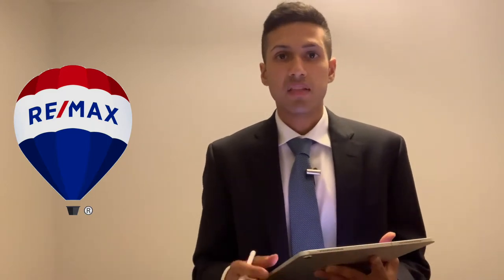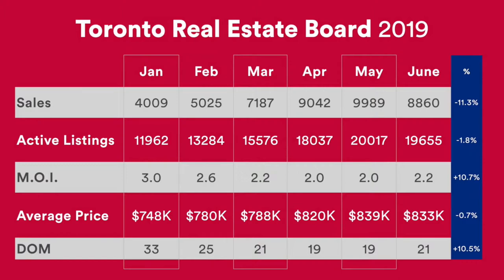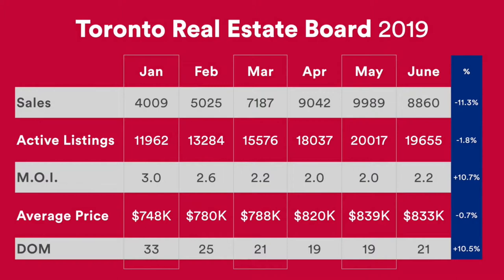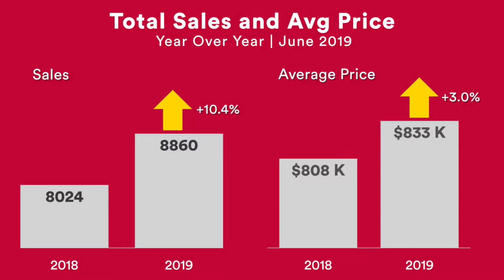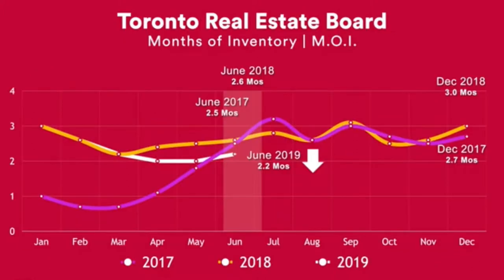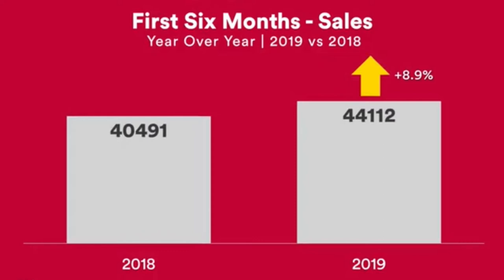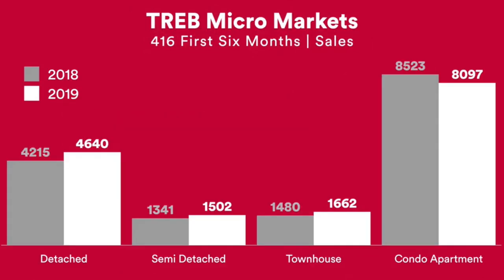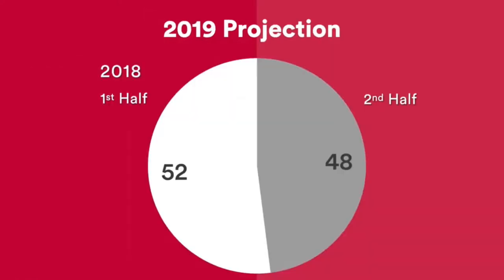Video Blog - July 2019 Toronto Market Update With Michael Duggal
During this video, Michael will provide you with an in-depth analysis of our current real estate market here in the GTA. The overall average selling price in June 2019 was $832,703. This number is up by three per cent compared to the average of $808,066 in June 2018. Price growth was driven by the higher density market segments, including semi-detached houses, townhouses and condominium apartments. The MLS® Home Price Index Composite Benchmark was up by a similar annual rate of 3.6 per cent. For the first half of 2019, the average selling price was $810,661, which represents an increase of of 2.4 per cent compared to the first half of 2018. It was clear that buyers started moving off the sidelines during the Spring, which is evidenced by the year over year price growth in the second quarter. However… since we saw virtually no change in the number of new listings, market conditions tightened and price growth has picked up, especially for high density home types (condo, townhouse, semi-detached), which on average, are far less expensive than your traditional detached home.

📷 CAMERA:
POCKET-SIZED CAMERA VLOGGING:
4K CAMERA (AMAZING CAMERA!):
Lens (Blur The Background Like Many Youtubers Have!):

🎙️ AUDIO:
Microphone (I Use This One):
Microphone Without Boom Stand:

💡 LIGHTING:
LED Lights (Great Value):
Light Diffusers (Makes the light less harsh):

🎉 ACCESSORIES:
Micro SD Card:
Camera Remote:
Camera Stand:

Michael Duggal
eXp Realty Inc.
Toronto, Ontario
MichaelDuggal.com